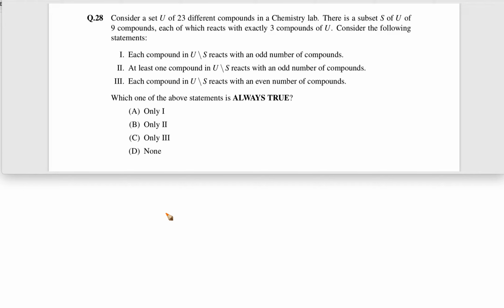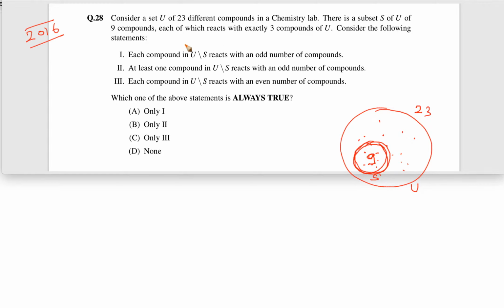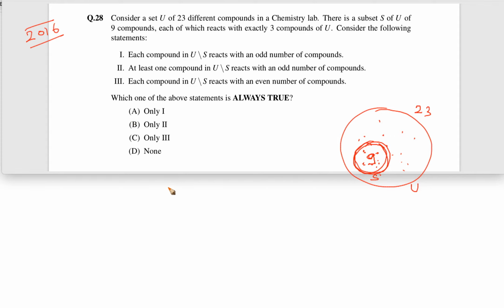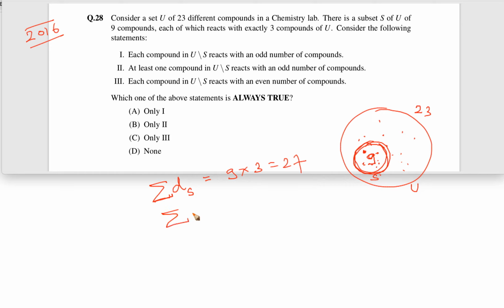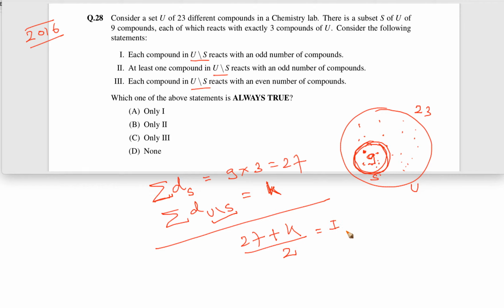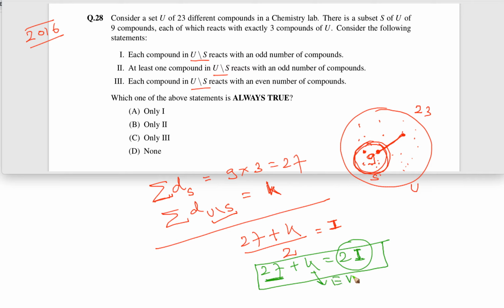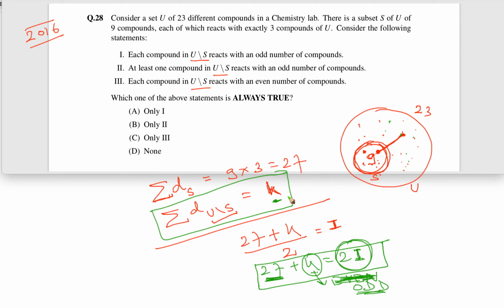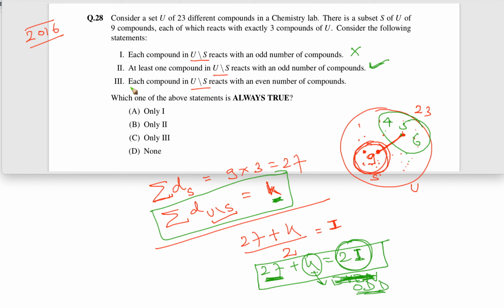DISCRETE MATHS (GATE 2016 - SET 2 - QUESTION 5)